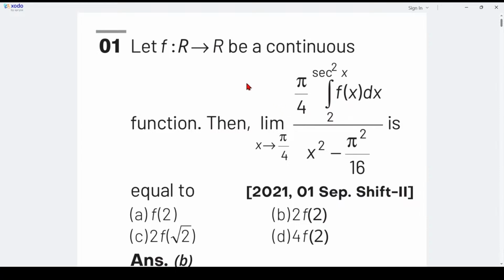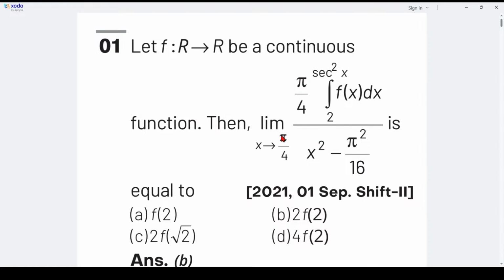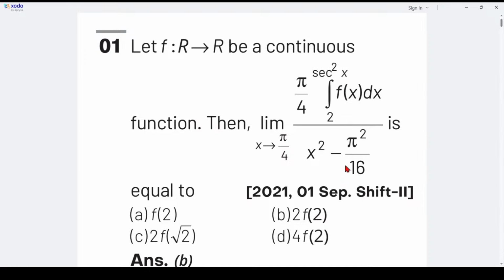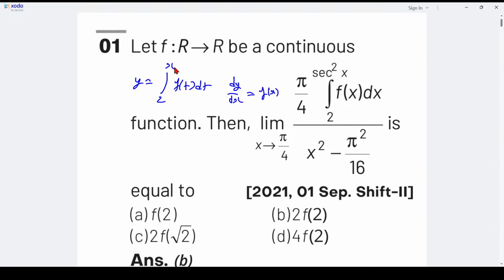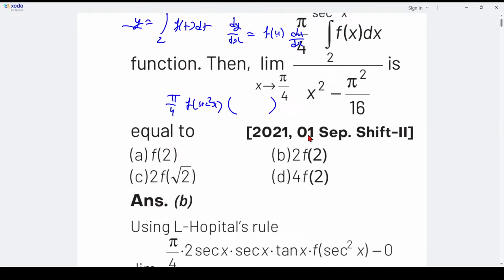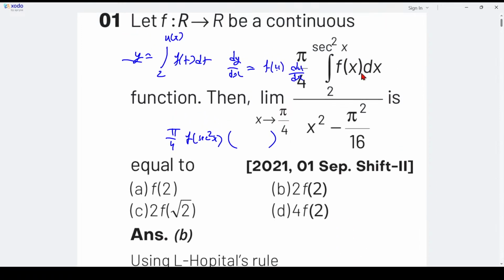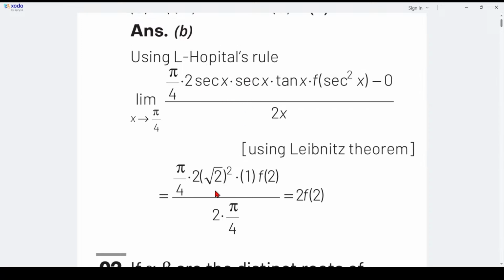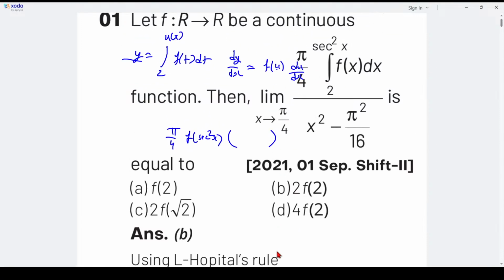Limits - IIT JEE Previous Year Questions